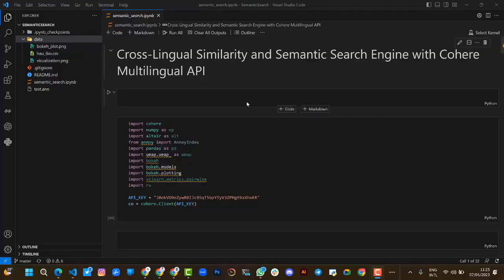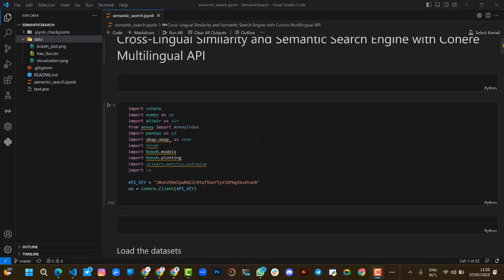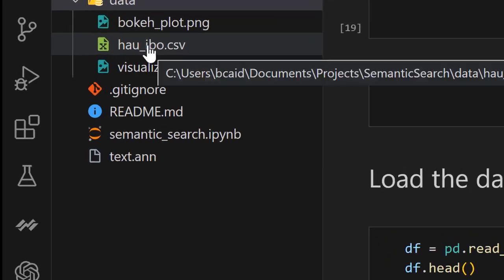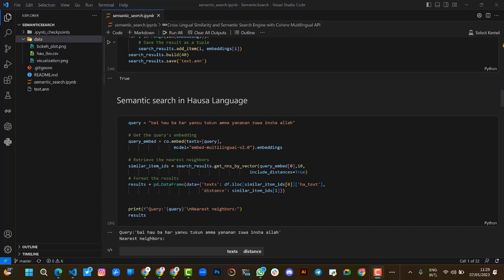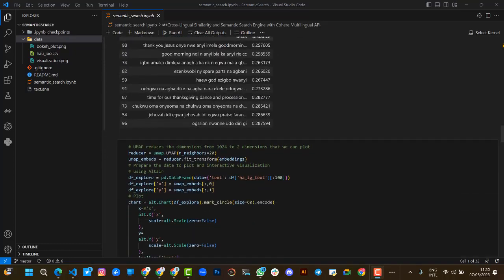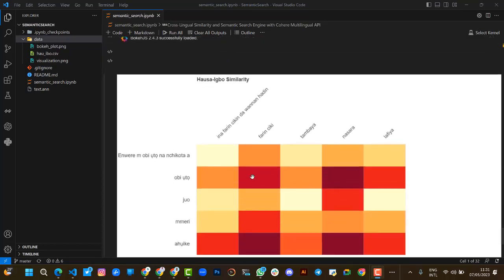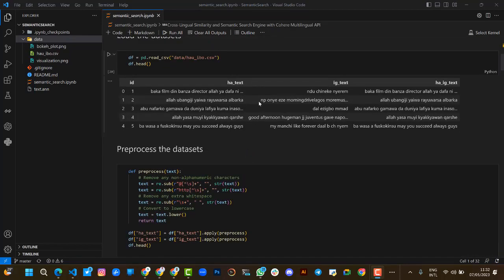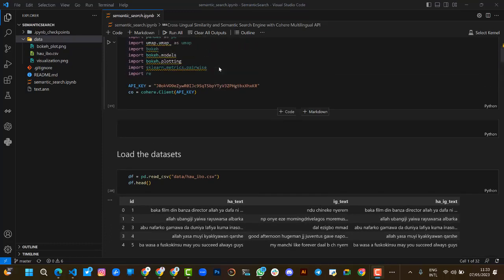CohereAIHack: [Demo] Mutilingual semantic search for Hausa and Igbo by ArewaDS-MMAAM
CohereAIHack hackathon challenge participants to develop a solution that leverages Cohere's multilingual embedding to enhance communication, collaboration, and creativity among individuals and organizations.

Prizes: $2300 + 6500 Cohere API credits

This event is brought to you by AISaturdays Lagos and Cohere AI, in collaboration with AISaturdays Ibadan, AISaturdays Abuja, Arewa DataScience, CMU Africa Data Science club, Nithub Innovation Hub (co-located at the University of Lagos), University of Ibadan, and E-Health4Everyone.